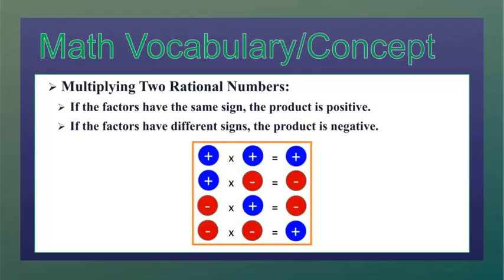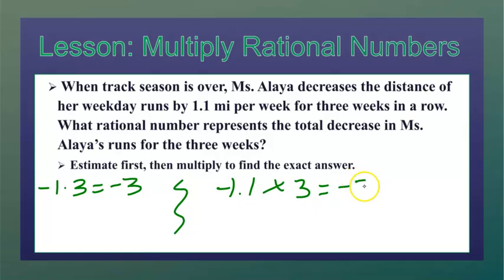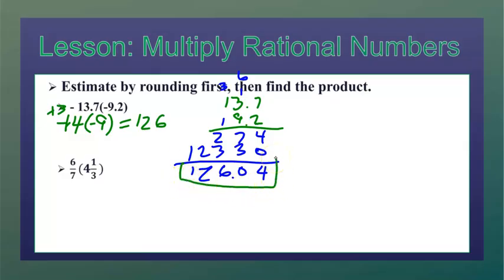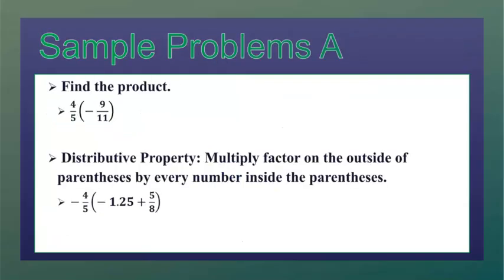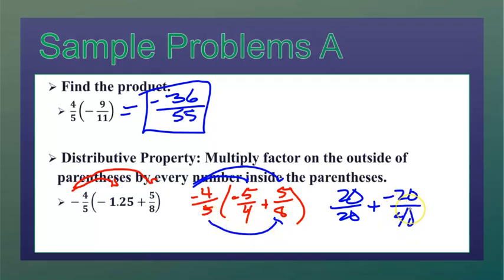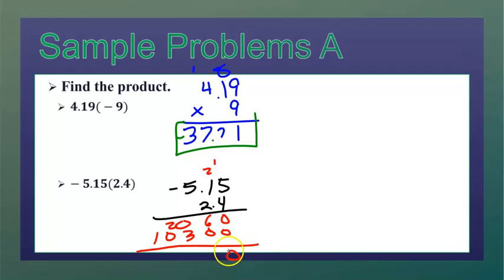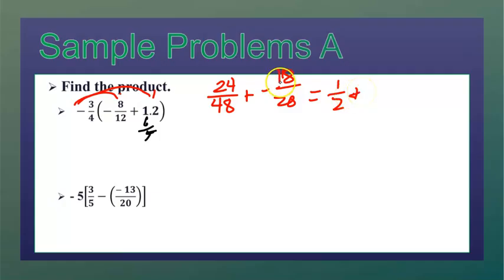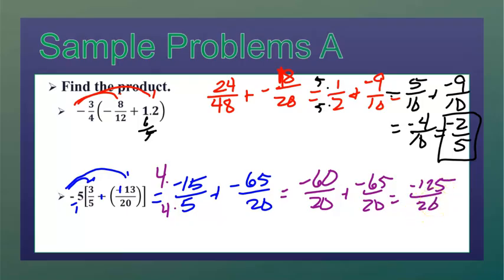Lesson 1-9 Multiply Rational Numbers